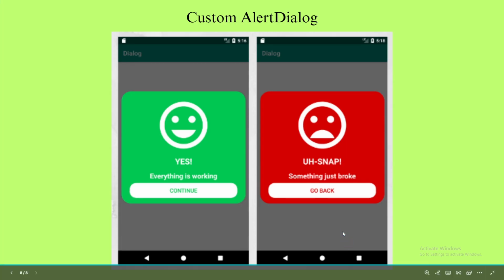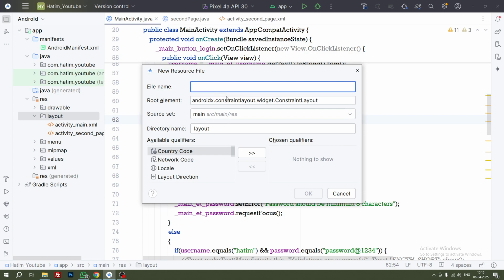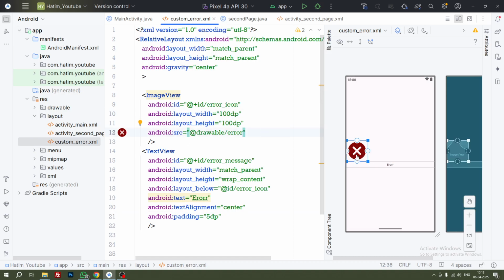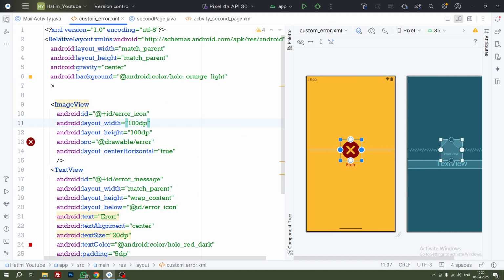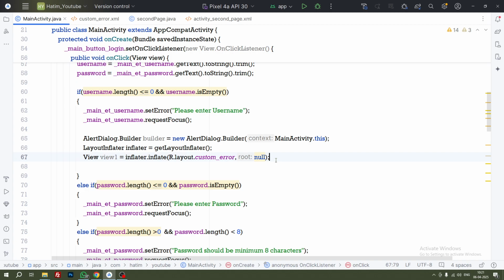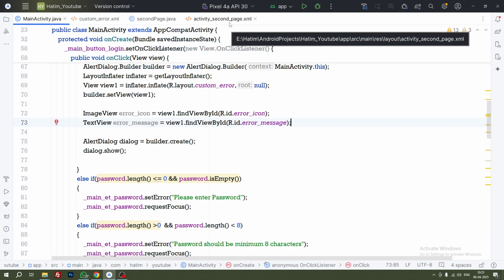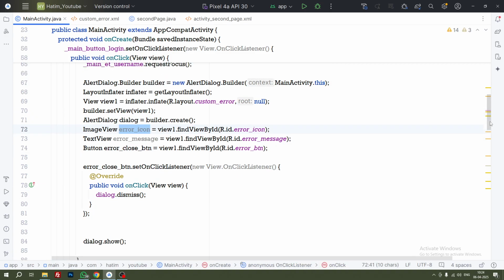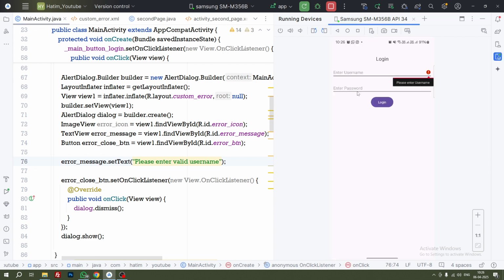Create Custom Alert Dialog Box in Android Studio using Java | Global IT Services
In this video, I have share how to create alert dialog box in android studio using java.